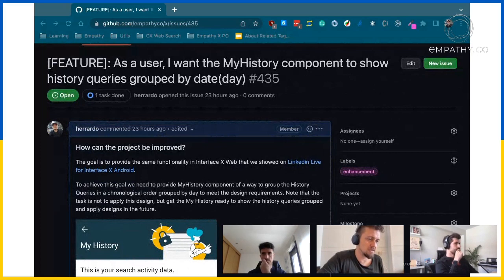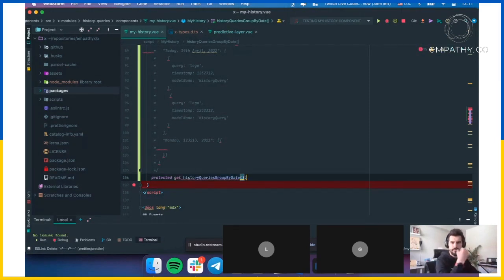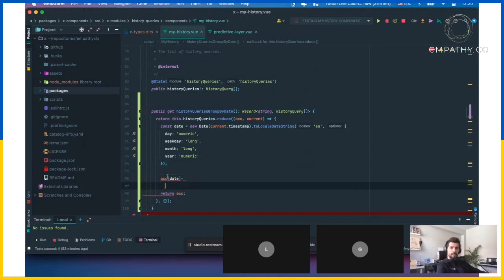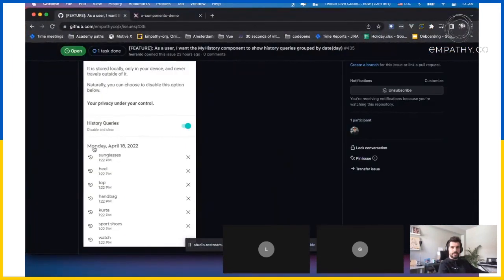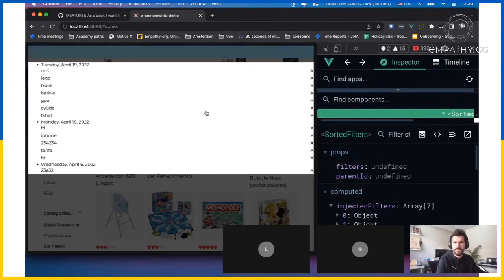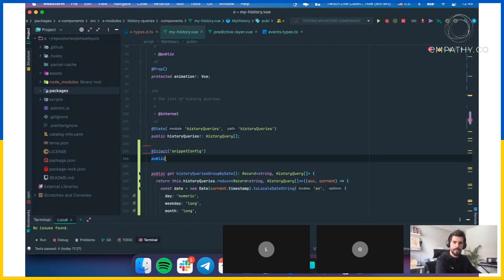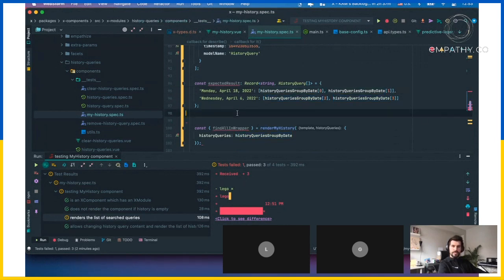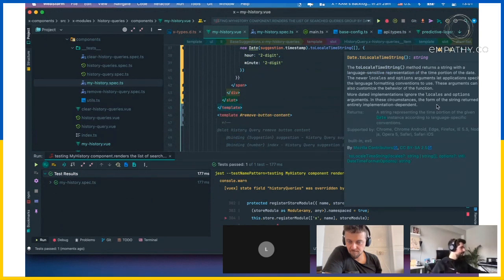Building My History Part 3: Grouping History Queries by date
A new live coding session on Twitch to show you how to group History Queries by date. Here Betrán García Balbuena, Frontend Software Engineer, uses the Interface X History Queries module to create a complete search history list with chronological access.

This live event took place on 14th Apr 2022.

Want to learn more? Check out Empathy Platform Docs portal for a complete reference of the Interface X History Queries module.